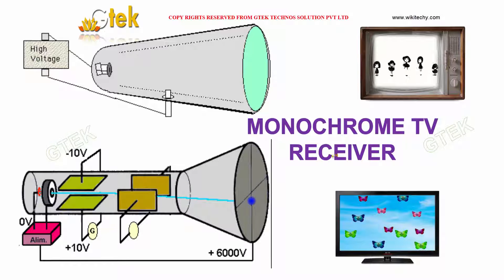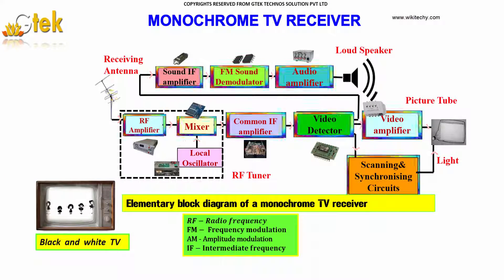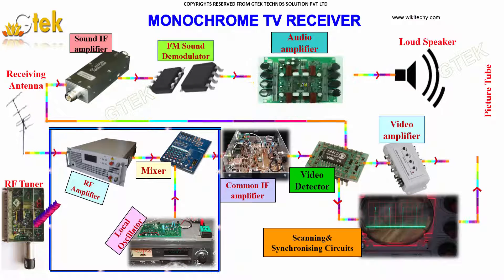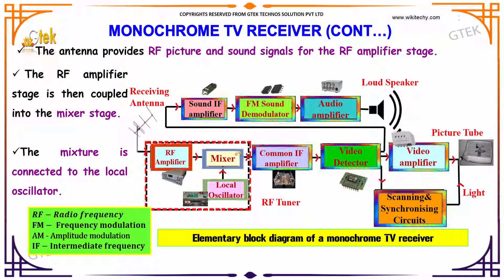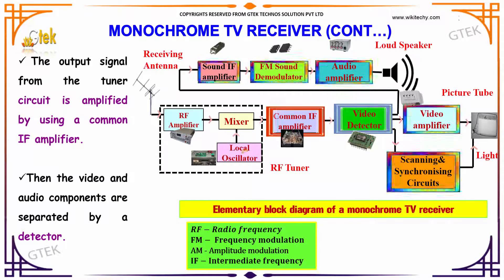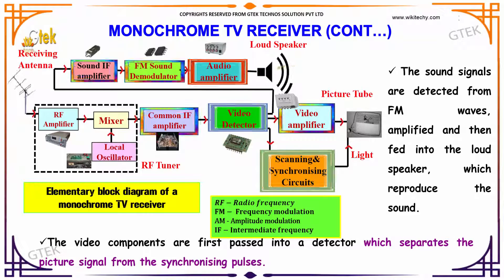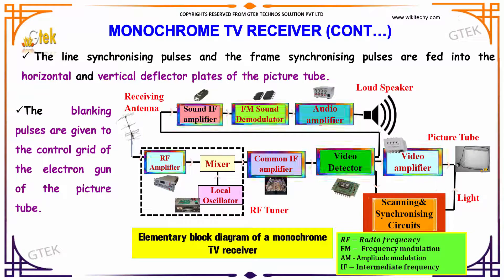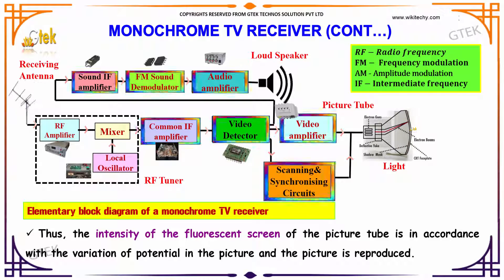Monochrome TV Receiver | Communication systems |class 12 physics subject notes|CBSE|IITJEE|NEET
Monochrome TV receiver-Communication systems

The receiving antenna intercepts radiated RF signals and the tuner selects the desired channel frequency band

Monochrome TV Receiver,Electronics and Communications, Monochrome tv receiver Read Or Refer study Material, Images for Monochrome TV receiver, Monochrome TV Receiver block diagram,Basics of Television Engineering ,transmitters, receivers, Monochrome tv, Television Engineering and Video Systems,monochrome tv receiver,Black and White TV, introduction to television, monochrome television receiver block diagram, monochrome tv receiver working, monochrome tv receiver block diagram with explanation,Television , The Colour Television Receiver, Lecture on TV receiver,Basics Of Communication System

Secondary)
Pre-primary
Primary
Middle/ upper-primary
Senior secondary
inter college